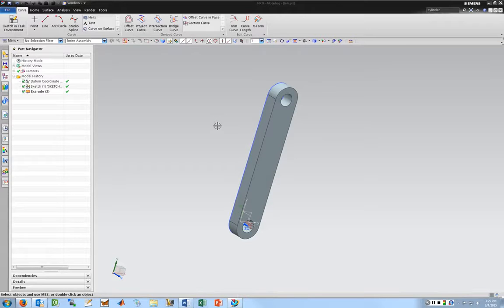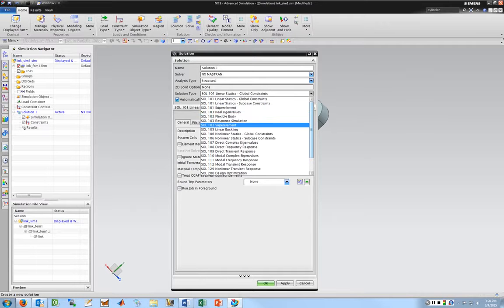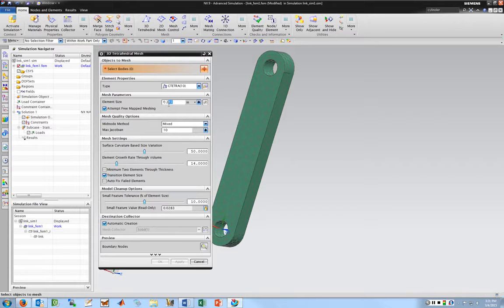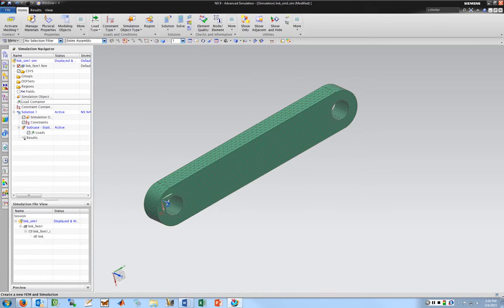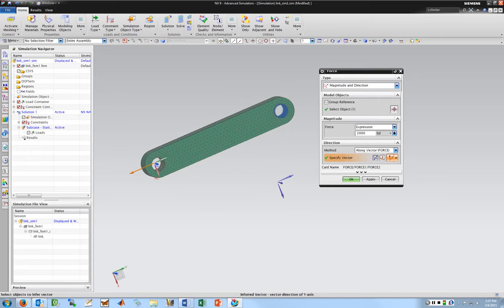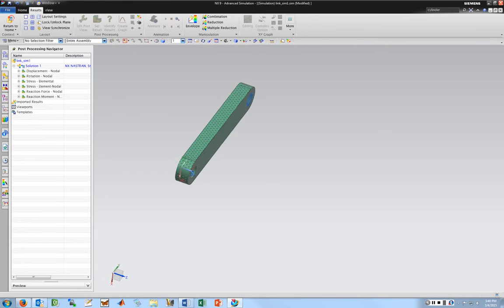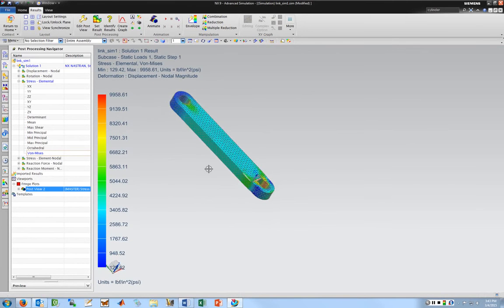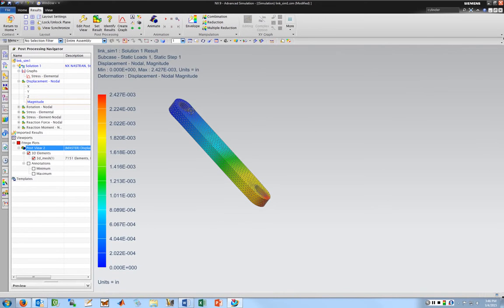NX tutorial- Basic FEA